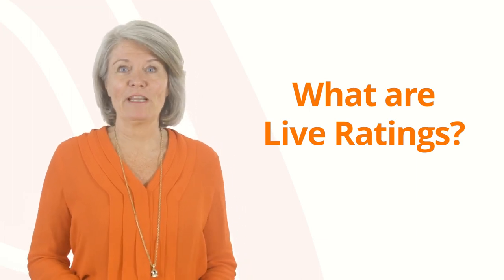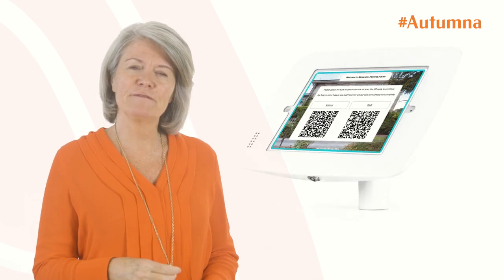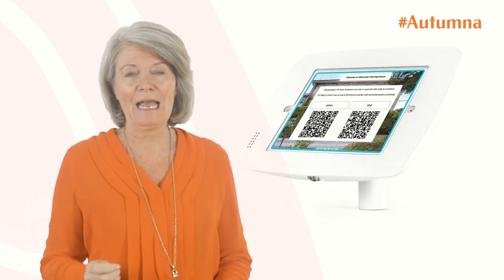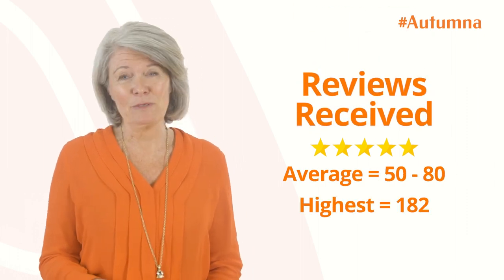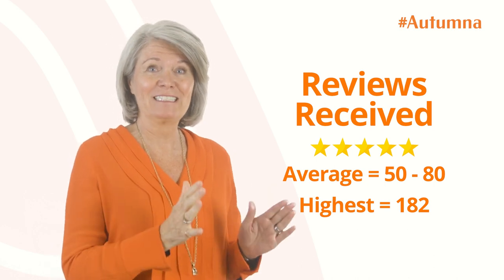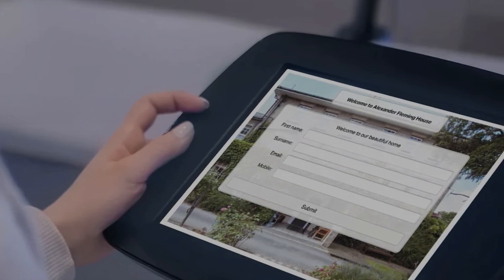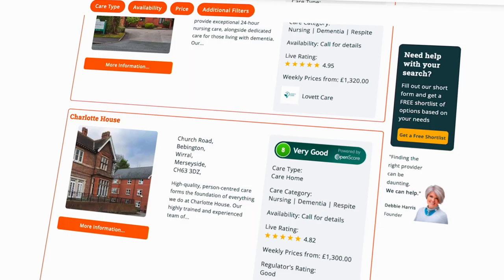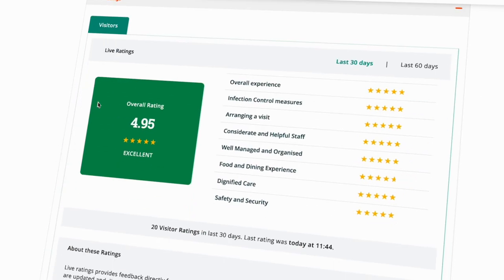Live Digital Care Home Reviews on Autumna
In this video, Autumna's Debbie Harris outlines the findings of a trial to source consumer reviews using digital reception software in care homes across the UK.

00:00 What are live care home ratings?
00:18 How are live care home ratings generated
00:50 How have the public responded to live care home reviews?
01:27 What are the benefits of live ratings for care providers?
02:01 How can I show my real-time care home reviews?

The clear benefits to care home and nursing home owners that the 'live ratings' trial highlights is the sheer volume of reviews that can be collected over a short period of time. This means that any changes following negative feedback can be acted upon quickly and no single review - either good or bad - can unduly skew the overall rating of a care home.

The Live Ratings system on Autumna can work with any digital reception software used at the care home. For more information on Live Ratings please follow this link:

Autumna is on a mission to raise the standards of elder care in the UK. It is independent, impartial and trustworthy. It offers a free service to care seekers and does not take a commission or accept referral fees from any care provider.

If you are a member of the public and are currently searching for a retirement home, a nursing home or some sort of senior care for you or an elderly relative, then Autumna can help. Make a start with your care home search by following this